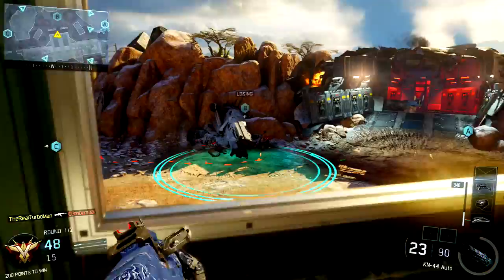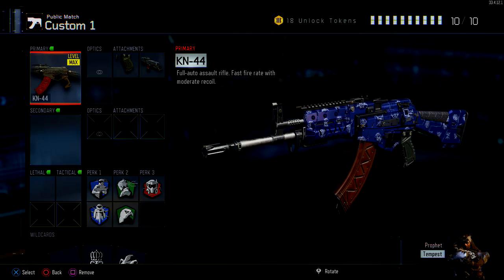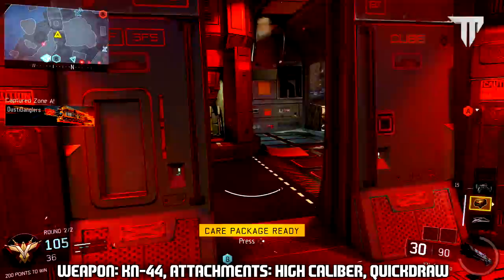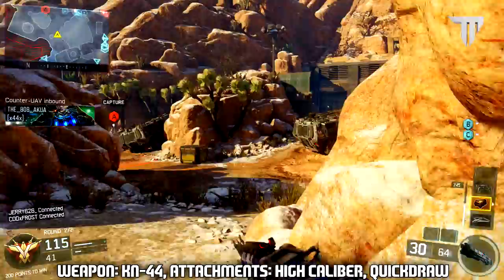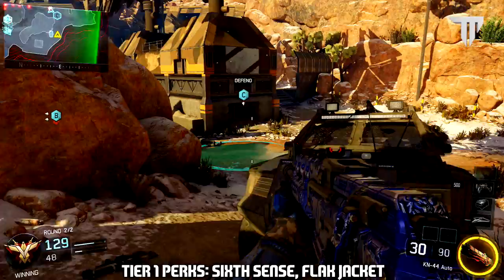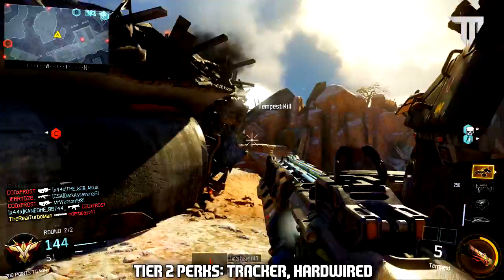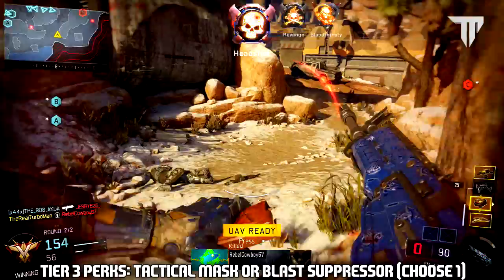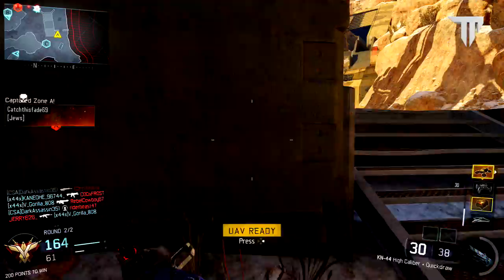"BEST LOW LEVEL CLASS SETUP IN BLACK OPS 3!" ★ (COD BO3: Best Starting Class Setup)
Black Ops 3 - "BEST LOW LEVEL CLASS SETUP!" (COD BO3: Best Starting Class Setup for Beginners)

This is my best class setup for LOW LEVELS/BEGINNERS in Black Ops 3! If you're struggling to figure out which guns and perks to use, I show you which gun and perks were the best when I was a beginner!

♪ Music Credits ♪

Video Uploaded by TurboMan (RealTurboman / Turbo)